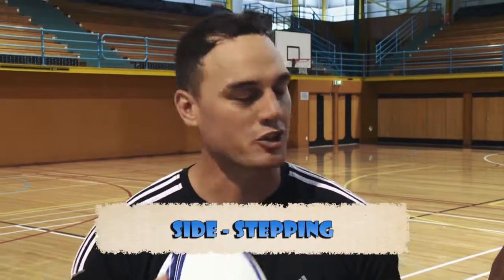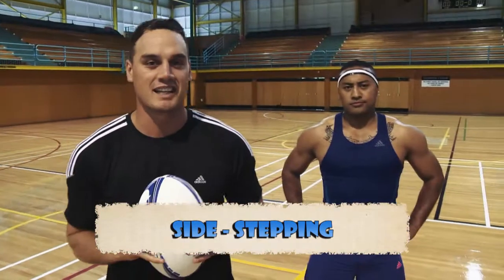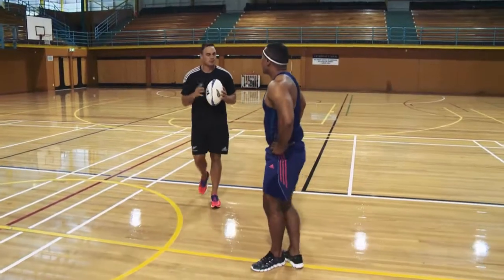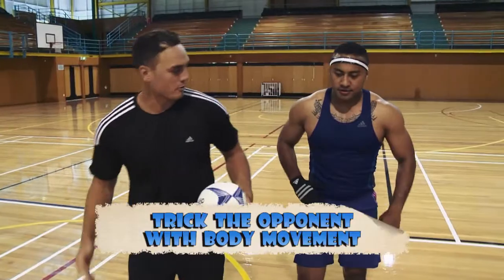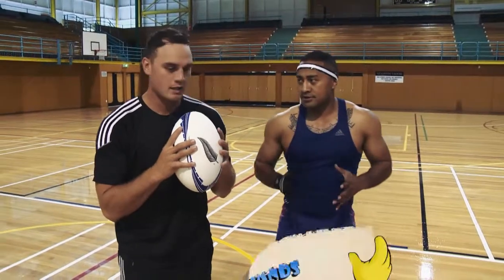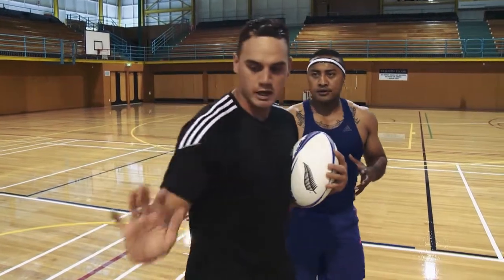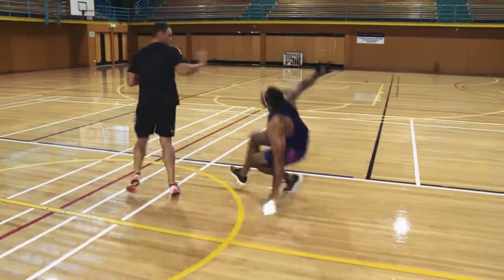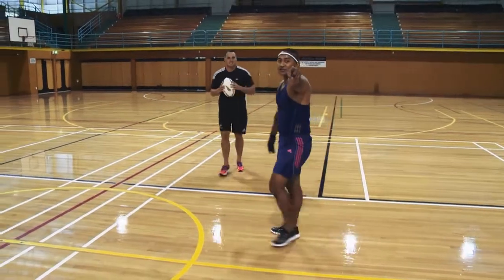ID Sidestepping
Izzy Dagg showing Nua how to side step!